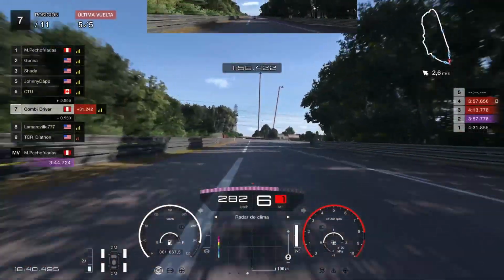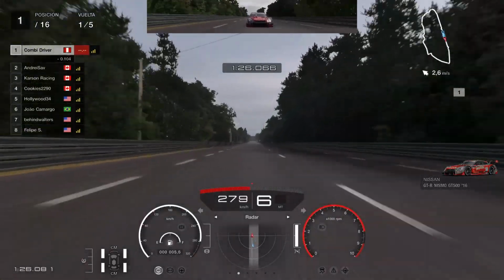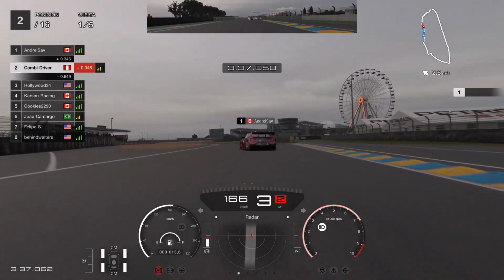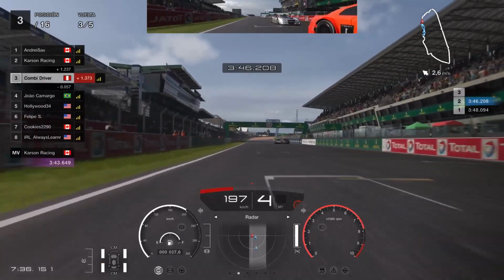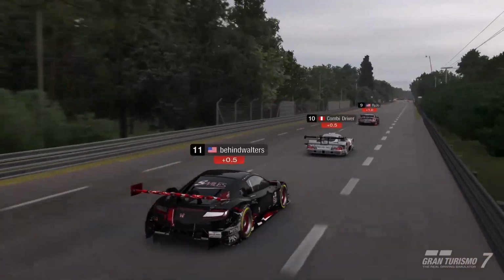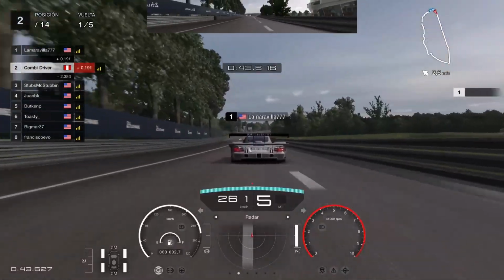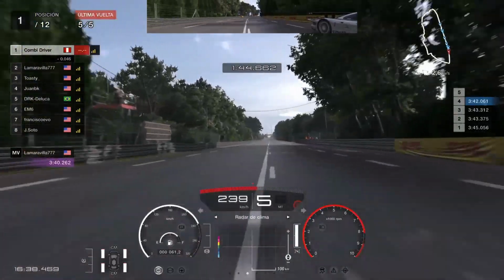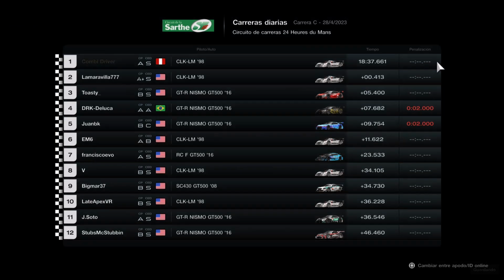The Mercedes-Benz CLK LM '98 is A CHARM to drive around Le Mans | Gran Turismo 7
I went to try this Mercedez-Benz CLK around Le Mans out of curiosity and I ended up falling in love with it!

Crazy top speed, smooth braking and a beautiful engine are some of the things that makes this car a joy to drive in Gran Turismo 7.

Simracing Gear:
- Wheel and Pedals: Logitech G29
- Cockpit: Playseat Challenge
- Hardware: PS5

Chapters:
00:00 Introduction
00:50 Daily C Race 1
09:32 Daily C Race 2
14:43 Outro